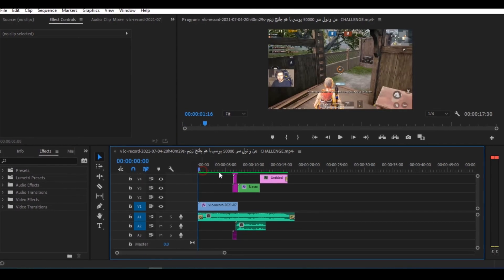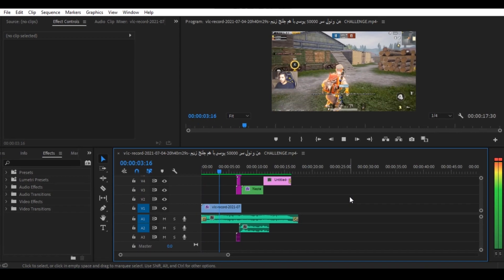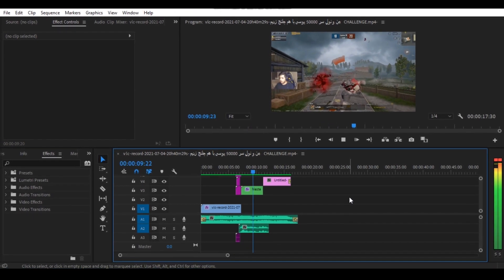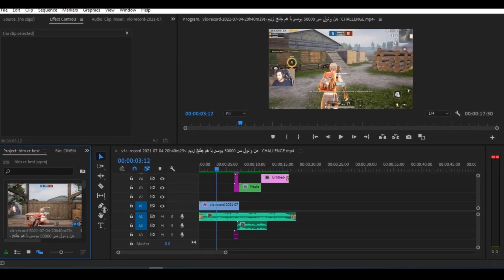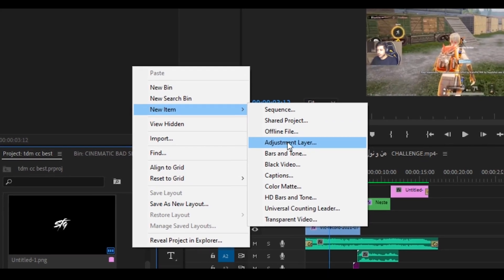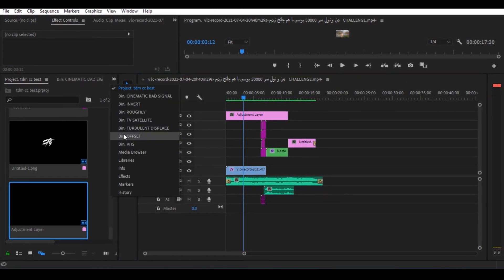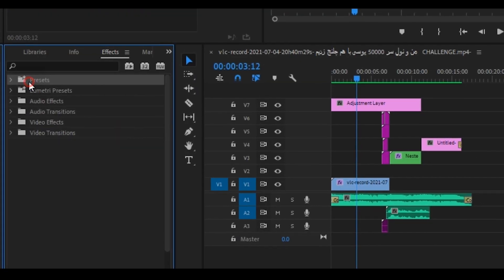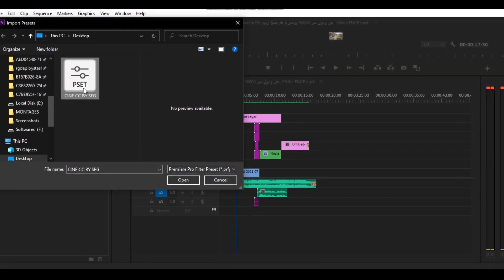PUBG Color grading Like 777 in Premiere pro | Free Preset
PUBG Color grading in premiere pro Like 777 | Free Preset

This file is password protected so make sure watch the video first to get password

HOW TO COLOR GRADE YOUR PUBG MONTAGE LIKE GOD! 🔥 HOW TO EDIT PUBG MONTAGE IN PREMIERE PRO
color grading like 777
how to color grade in premeire pro
pubg cc tutorial